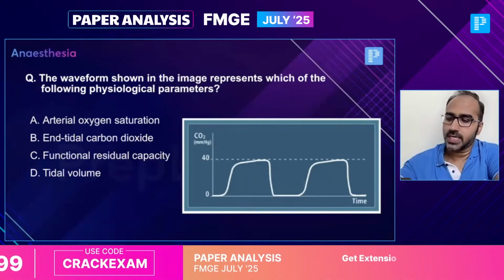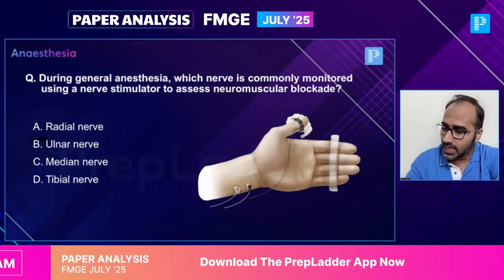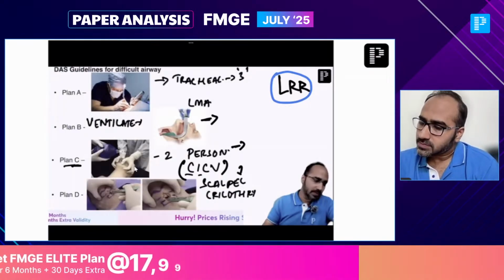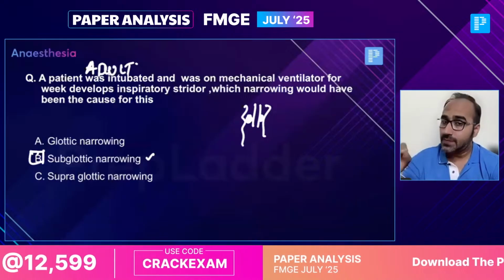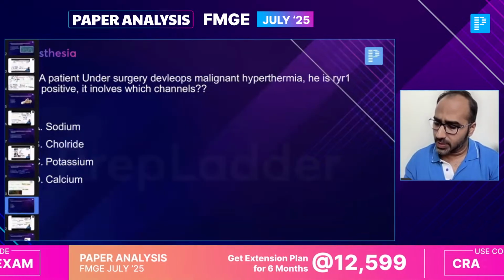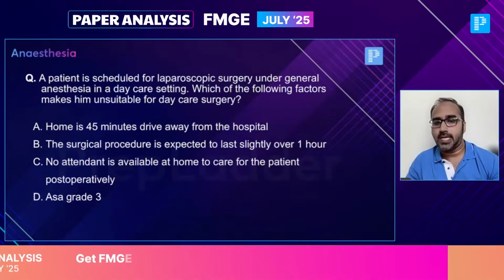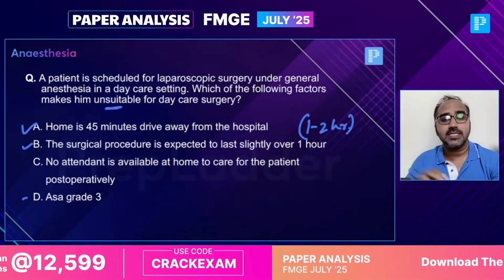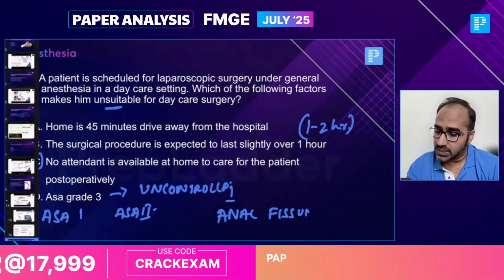FMGE July '25 Anaesthesia Recall by Dr. Wajid Ali🔍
Your FMGE score can fetch your exciting rewards.

📅 The FMG July 2025 exam is done — now it's time to analyze, revise, and reinforce! In this power-packed session, Dr. Wajid Ali dives deep into the Anaesthesia recall questions from the 26th July FMGE exam. Get expert insights and key takeaways to sharpen your preparation for the next attempt.